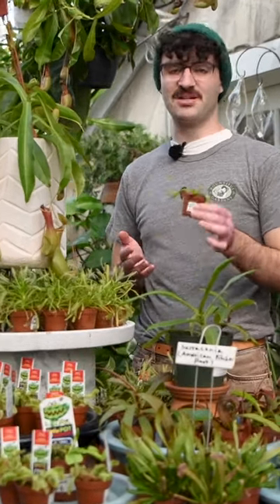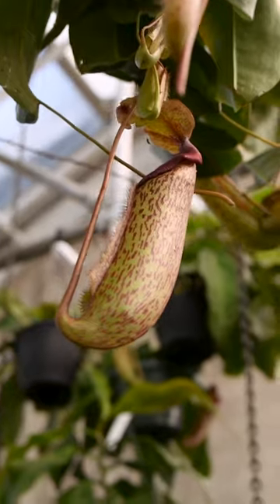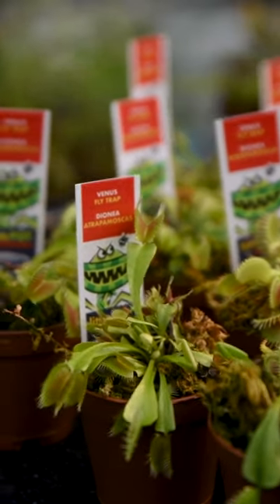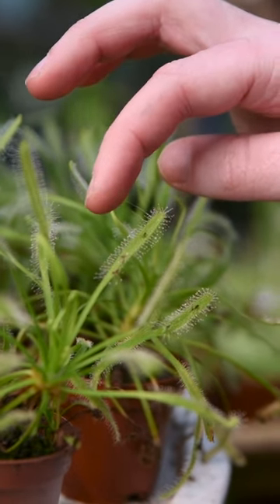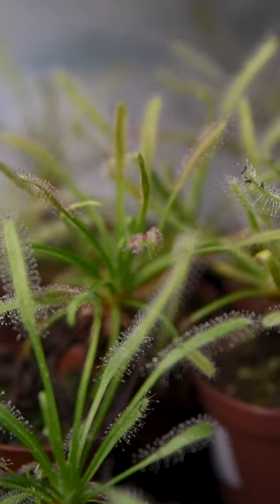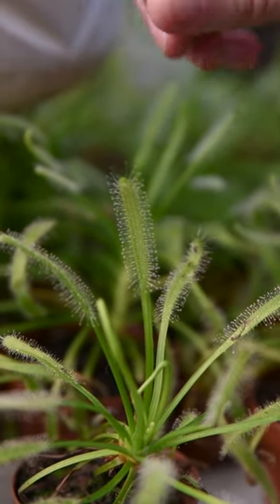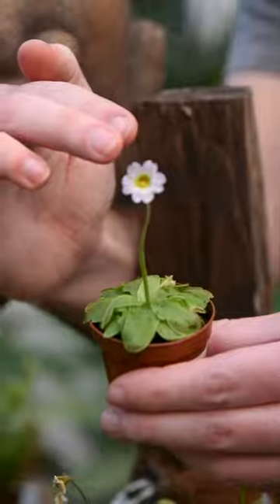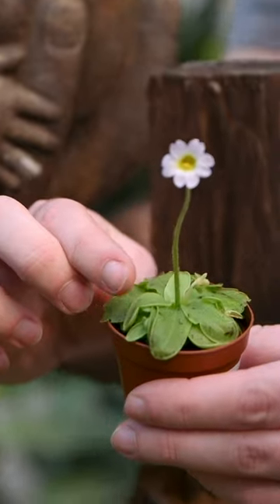Carnivorous Plants - Venus Flytraps, Sundews and Butterwort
In this short, you'll learn about three different types of carnivorous plants we have here at Bountiful Gardens, Lawrenceville. These plants are from nutrient-poor, waterlogged bogs and soils, so they need to supplement their diet with organic matter they receive from insects they're able to trap and consume. They all have their own approach to catching their prey--they're truly fascinating plants to have in your collection.

First up is the classic Venus Fly Trap (Dionaea muscipula), which catches insects that land upon its open "mouths" once they make contact with three of its hair-triggers. While we demonstrate this action, don't try this for yourself! You'll cause your plant unnecessary stress.

Next is the Sundew (Drosera capensis), which is a genus of plants that produces sticky "dew" that catches prey on its leaves. The leaf then curls around the insect, sealing its fate and feeding the plant. There are a few species of Sundew that are native to New Jersey, as well!

Finally, we have the Butterwort (Pinguicula), a strange little flowering carnivorous plant whose flat leaves secrete a sticky substance that makes them act like natural flypaper. They push out beautiful little flowers that dance high above those sticky leaves.

These plants like to be kept in indirect light, and its best to keep them in small dishes of water to mimic their boggy native environment.

This short is a clip from our Lawrenceville Greenhouse Tour video, which can be seen in full

Come down to any of our three locations--Ewing, Lawrenceville or Hillsborough--and start Planting More today!